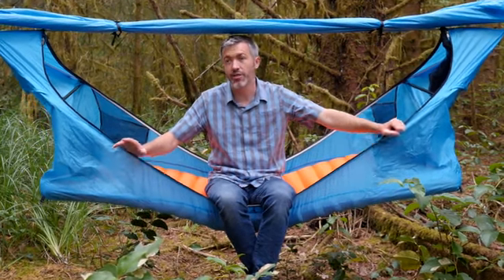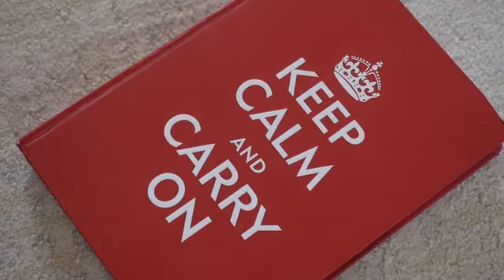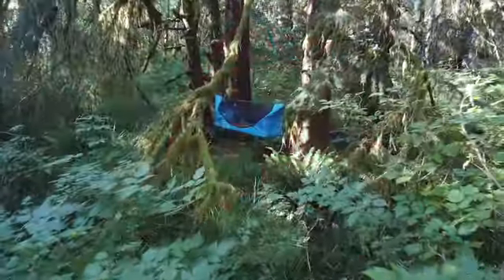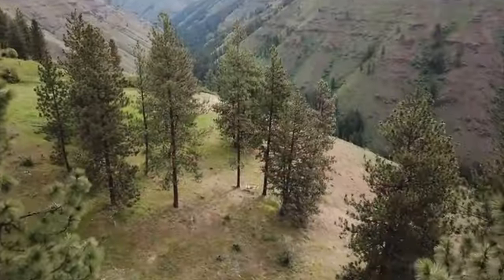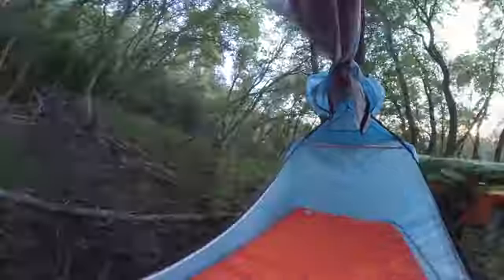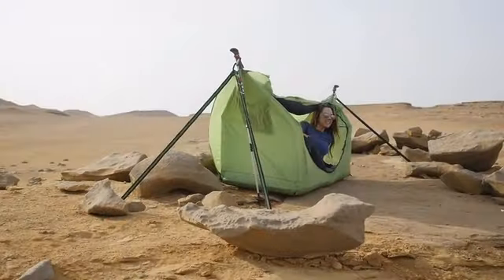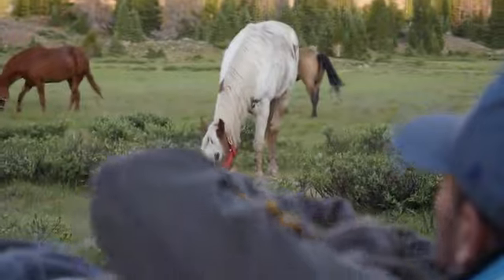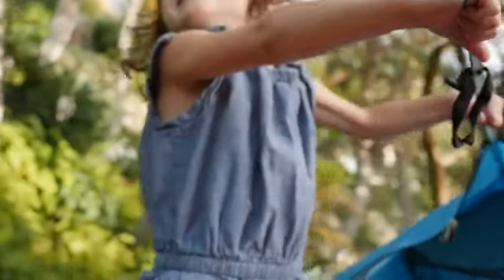Haven Tent - all-in-one hammock tent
A simple, lightweight, all-in-one hammock tent. Haven makes sleep the highlight of camping.

About

Haven is a hammock... only comfortable. It's a tent... but easy to set up and take down. We've combined the best of hammock camping and tent camping into one amazing lay.

Our patent pending design creates a flat and ergonomic sleeping platform, no matter how you sleep...

Every Kickstarter package includes the shell with detachable rainfly and mosquito netting, two simple poles, straps, guy lines, and a custom air mattress.

 A flat laying hammock?! How does it work?

Suspension Arcs keep the sidewalls low while supporting the flat sleeping platform. Think suspension bridge!

Unobstructed views
Easy in and out
Lay flat as a pancake
Internal Spreader Bars keep the interior space open.

No pressure on sides
The Air Mattress with horizontal tubing creates a soft spacious sleeping platform.

More wiggle room
Insulation
The Structural Ridgeline means you lay flat regardless of tree spacing.

Stability
Place to hang your gear

 Along with the tent body, the air mattress has been meticulously designed. 23”x78”x3” (52x198x7cm) Aided by the internal foot pump, the pad inflates in 60 seconds.

New to hammock camping? All overnight hammocks require an air mattress or underquilt for insulation.  A comparable ultralight air mattress costs $110+

CUSTOMIZATION

Forecast calls for rain? Or just headed to the park? Be prepared with the whole system wherever you go, or trim it down further to reduce weight. Rainfly 14 oz (.4 kg) Mosquito netting 5 oz (.1 kg).

THE HAVEN TEAM

The Haven team is small and compact, like our amazing tent. We are supported by great prototypers and manufacturing partners who have years of experience bringing products to market.

As Utah natives, we love the outdoors and have very high standards for our gear. We wanted a product that would make us happy campers, so that's what we created.